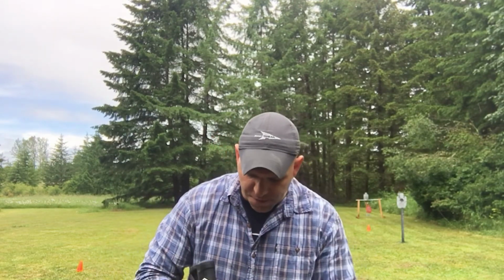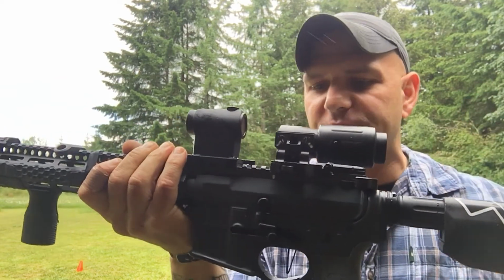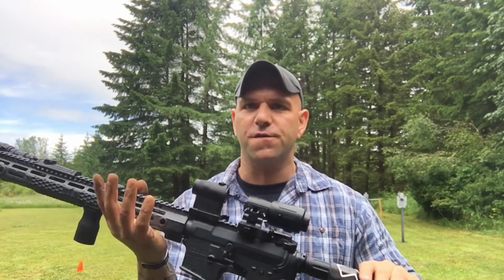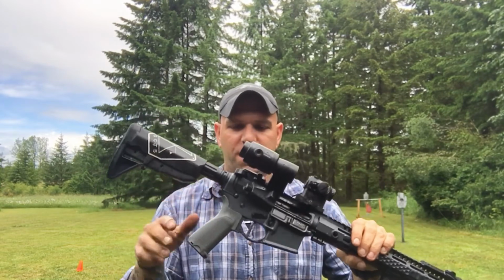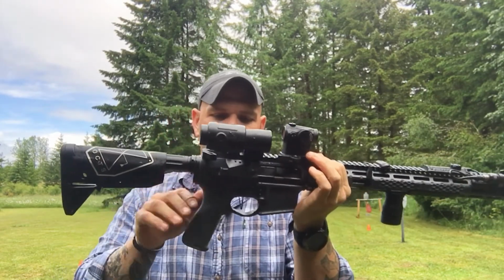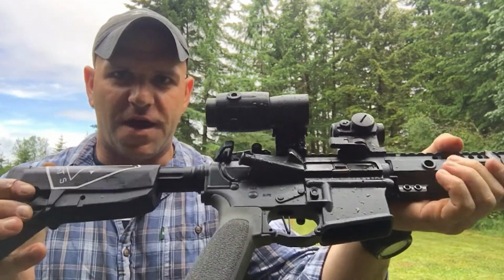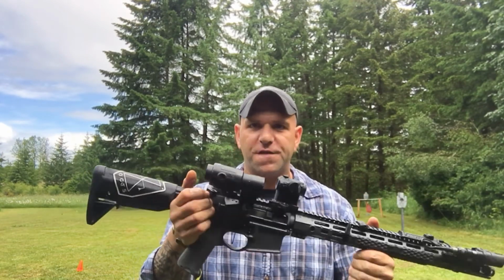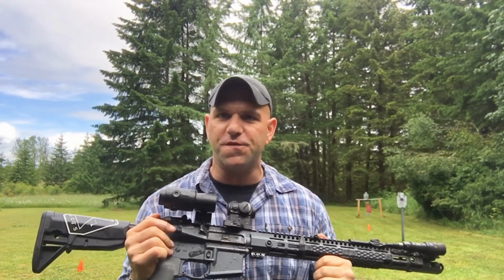Elftmann 3 Gun Trigger / Review 2,700 Glorious Rounds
Description? its the damn Bentley of Ar triggers